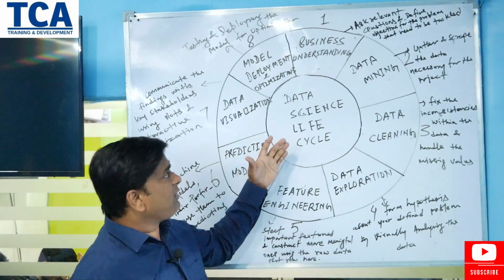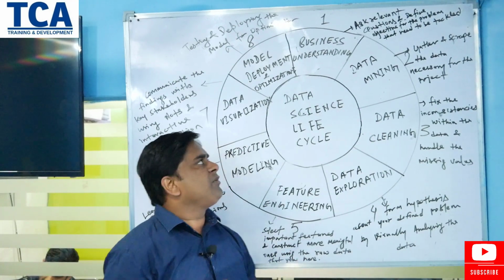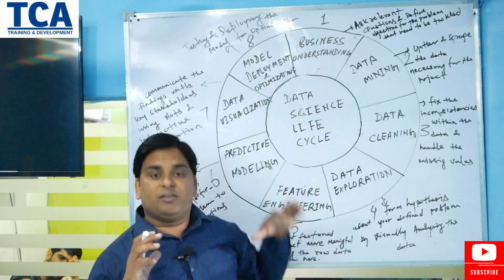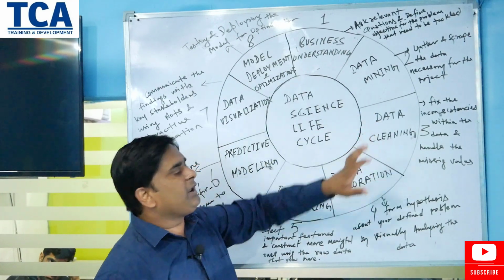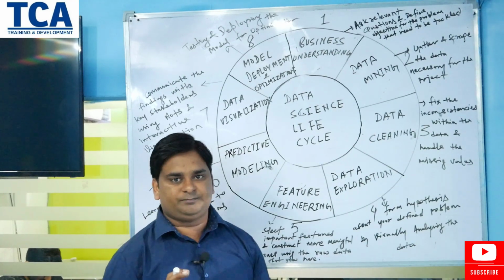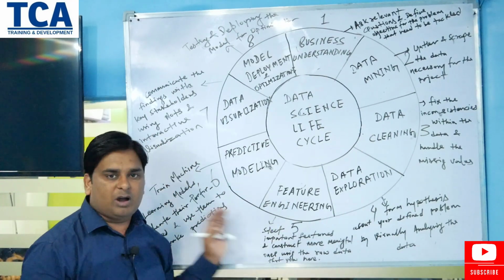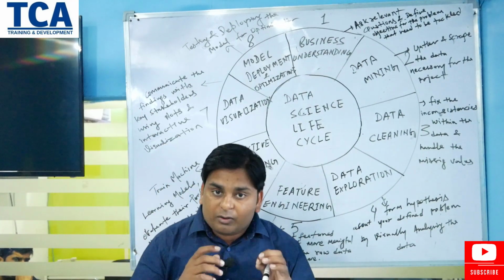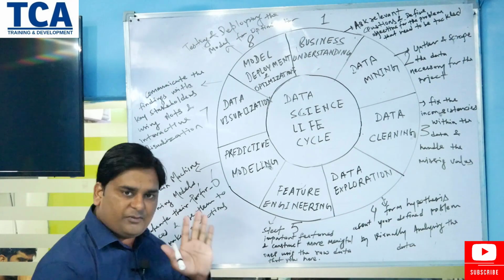Data Science Lifecycle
TCA Gurgaon is the best training institute in gurgaon for project-based industrial training, skill development & corporate trainings. TCA Gurgaon is one of the leading training institutes in Gurgaon to learn cutting-edge technology. We here at TCA provides the best infrastructure to develop and deploy your projects during your industrial training in Gurgaon.